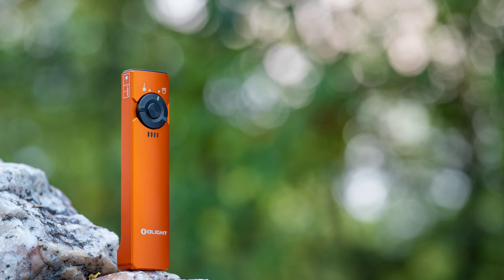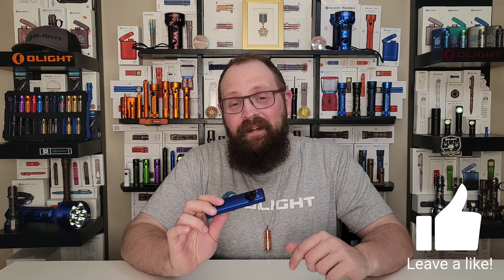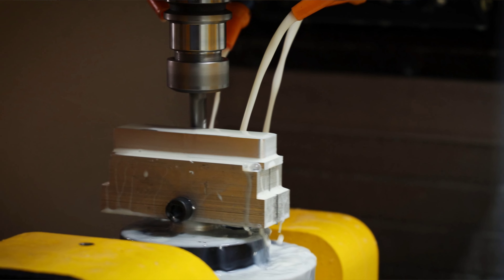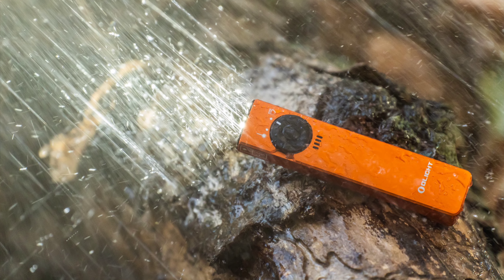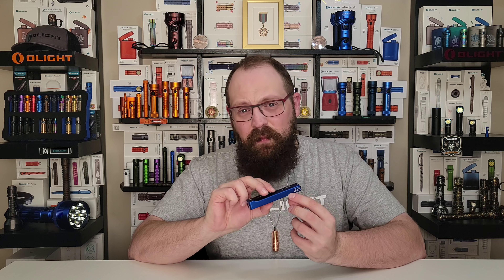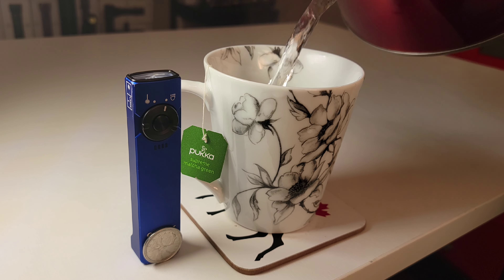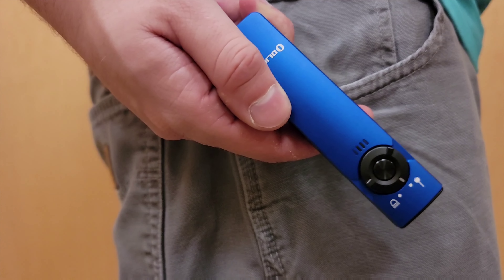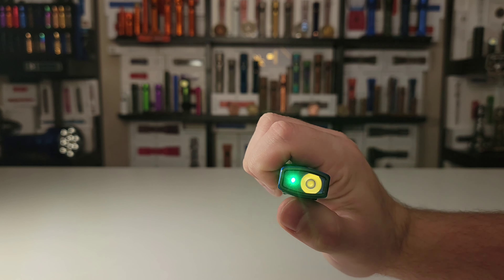Olight Arkfeld - Now avaliable in Orange!